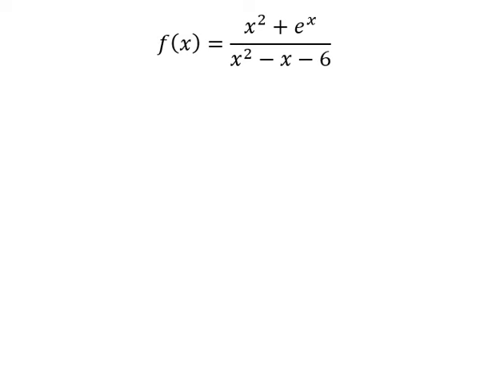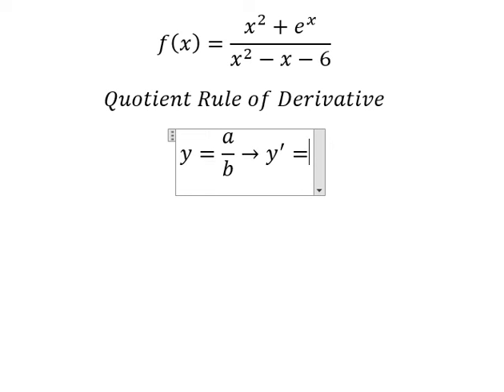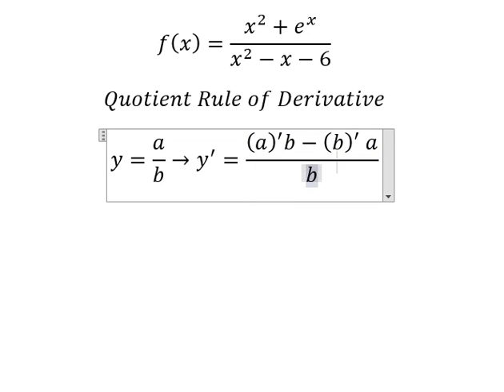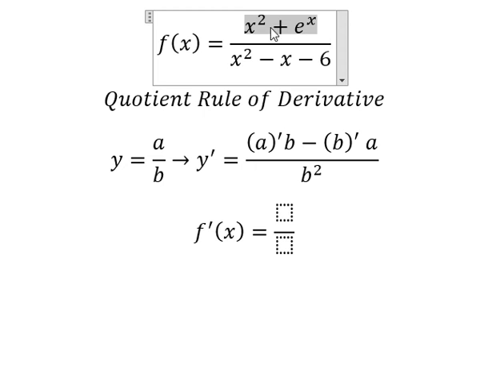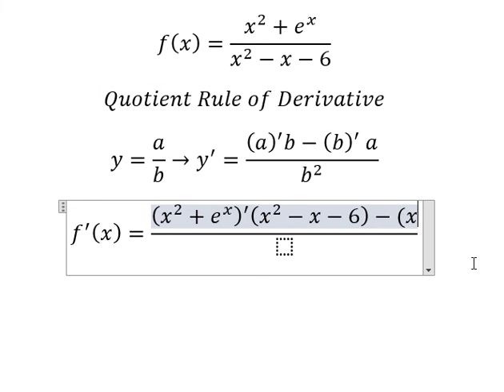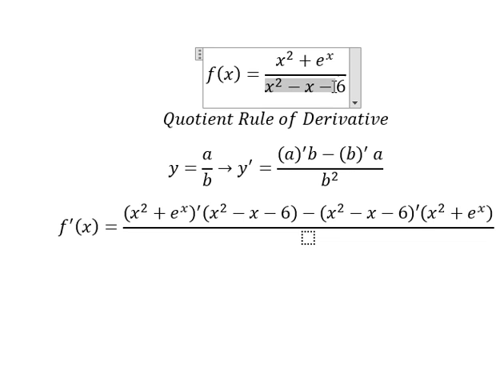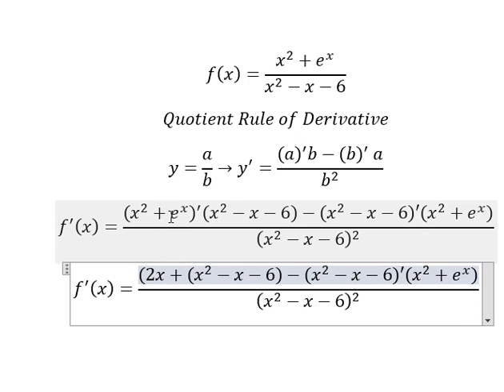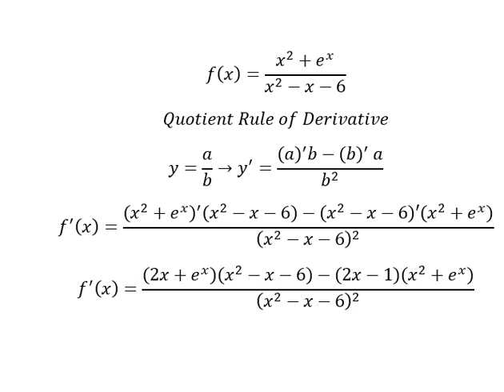Calculus Help: f(x)=(x^2+e^x)/(x^2-x-6) - Quotient Rule of Derivative - Techniques